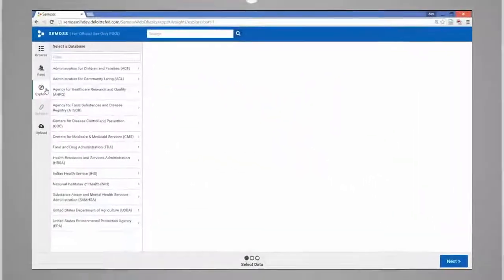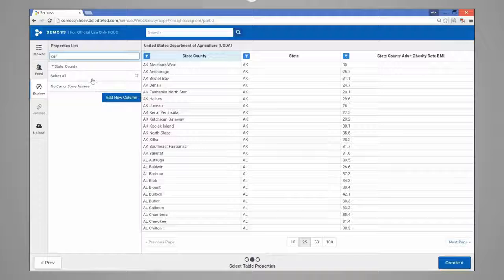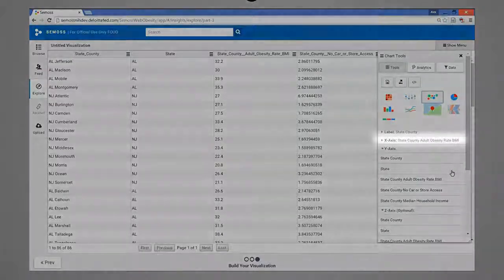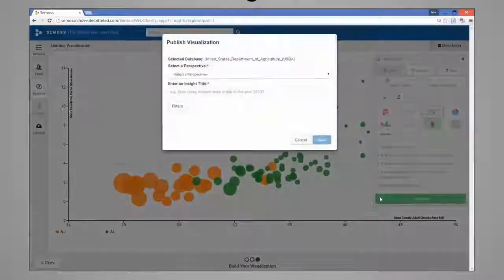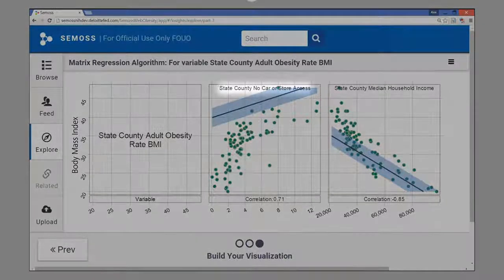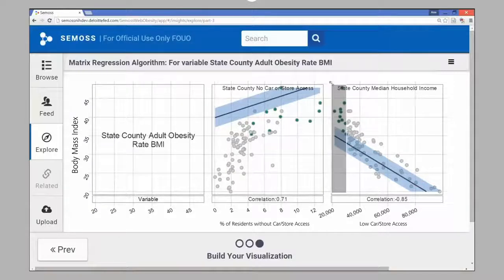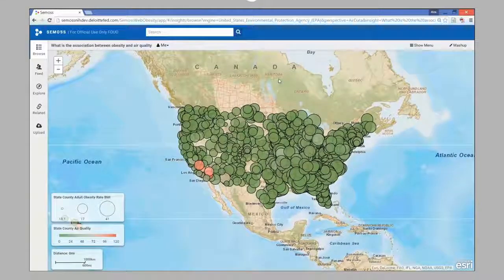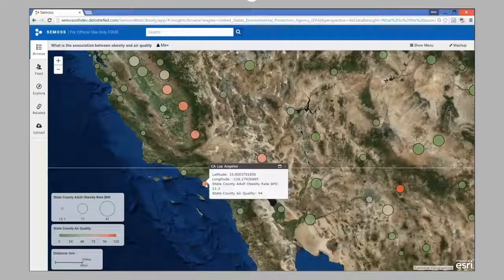HHS Obesity Data